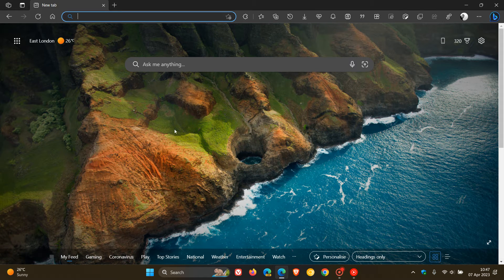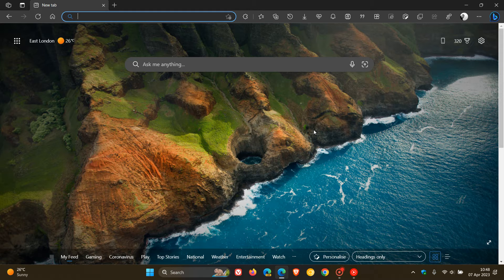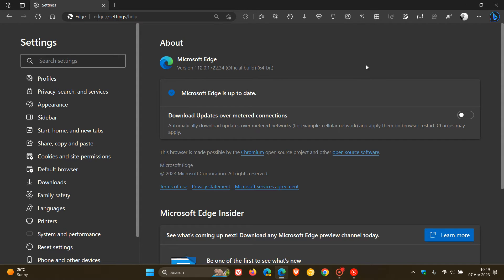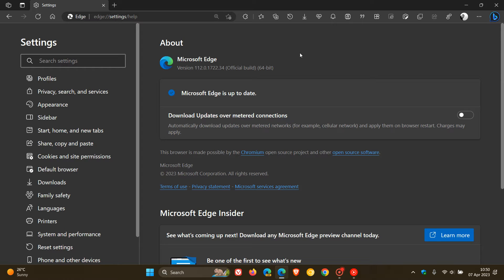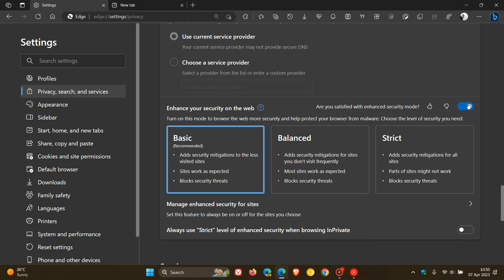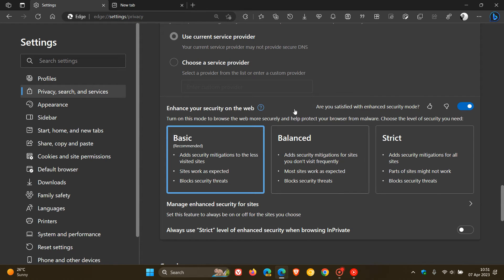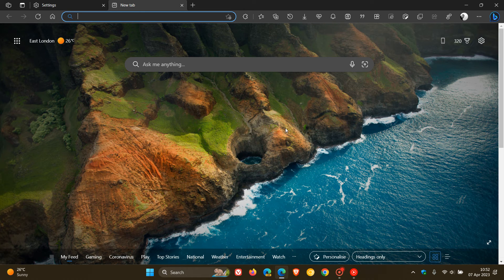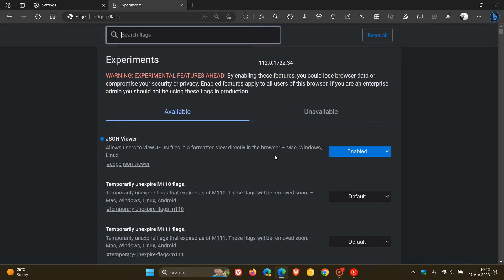What's new in Microsoft Edge 112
This latest release includes improvements to Enhanced security mode, improvements to how JSON files are displayed in the browser, policy improvements and a new policy. We also get important security fixes, fixing 16 security issues. The browser is now upgraded to version 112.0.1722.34.